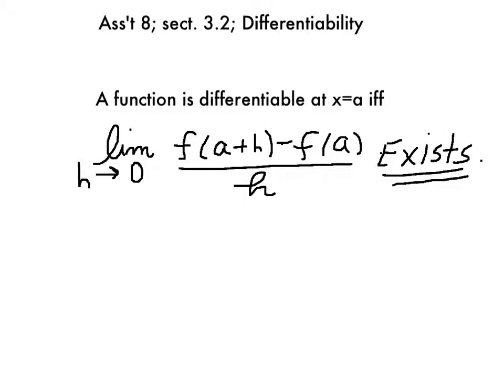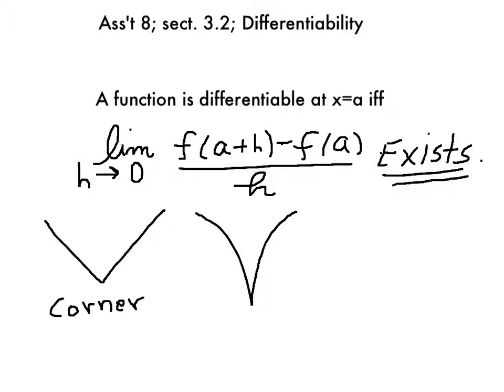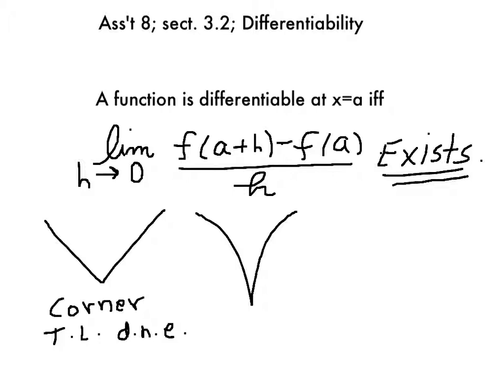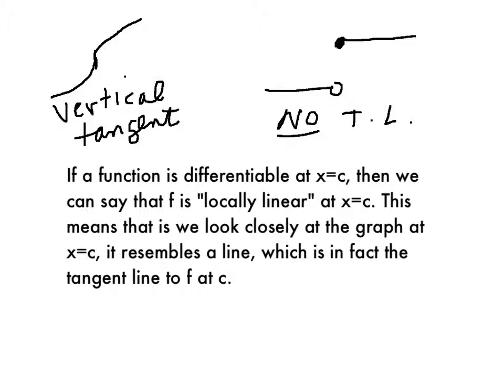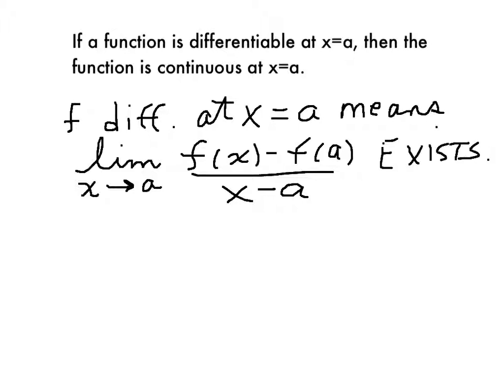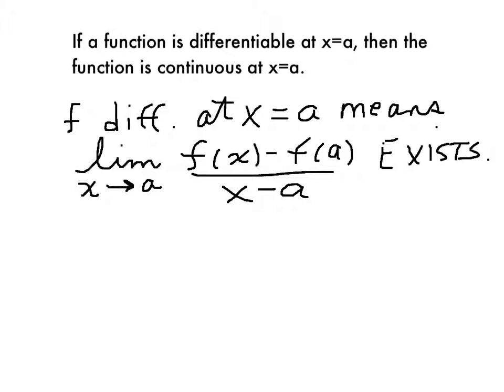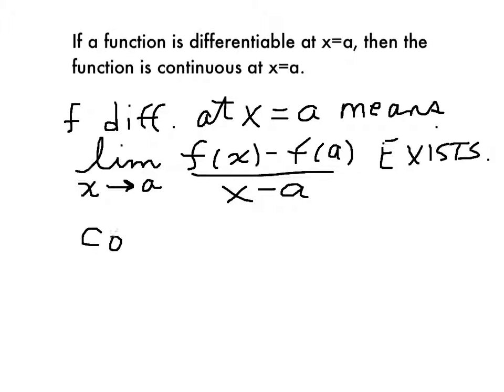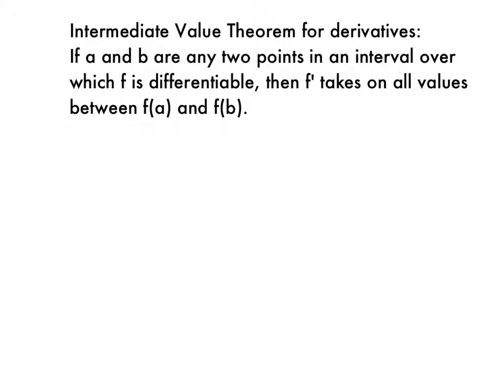Asst 8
Section 3.2, differentiability